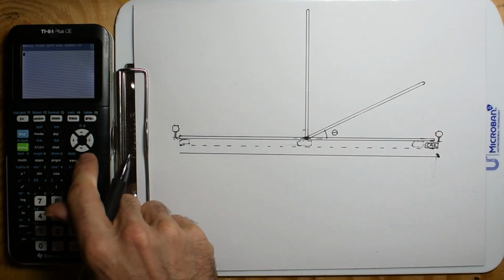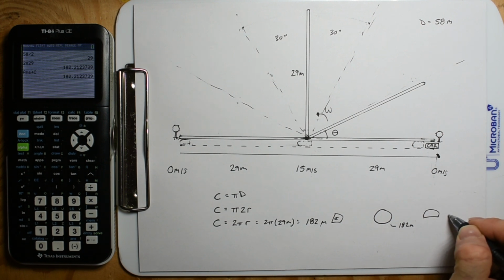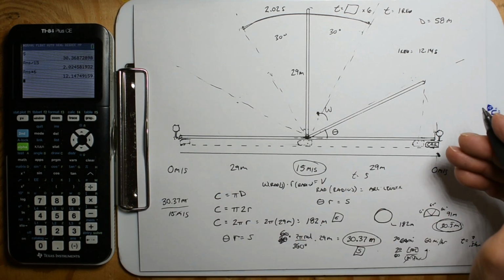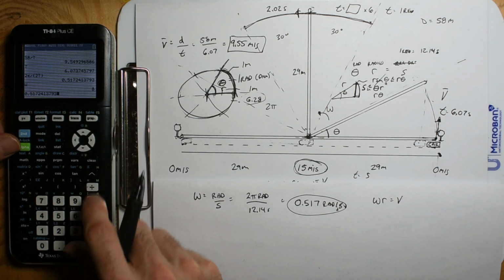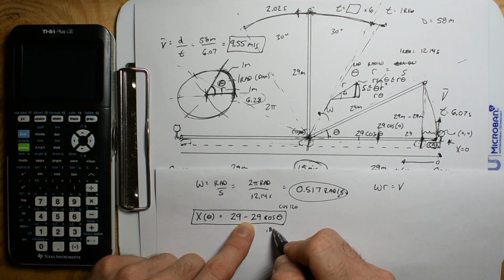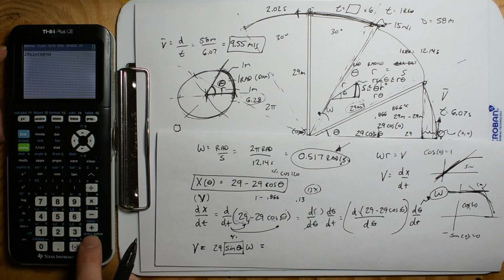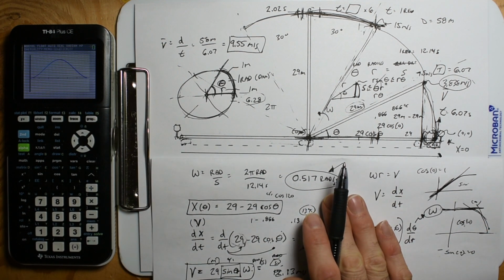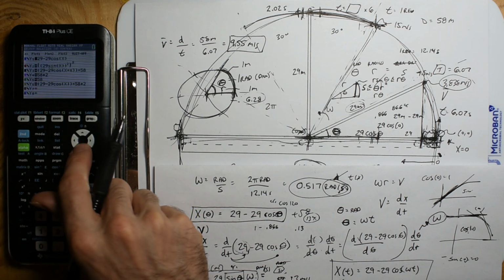HOW TRIGONOMETRY IS RELATED TO LINEAR & WAVE MOTION!